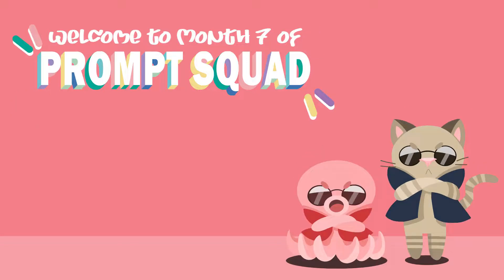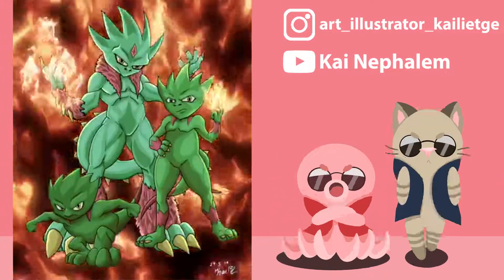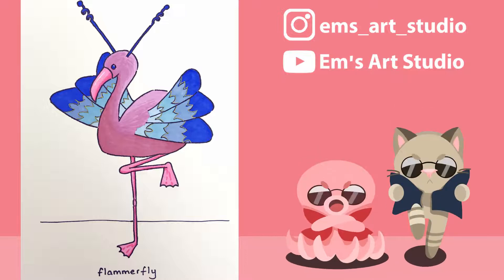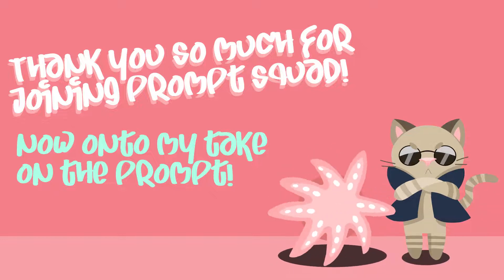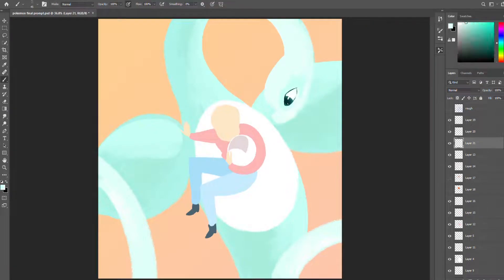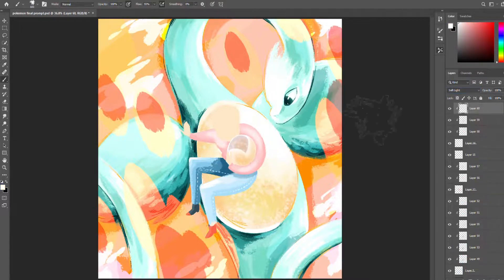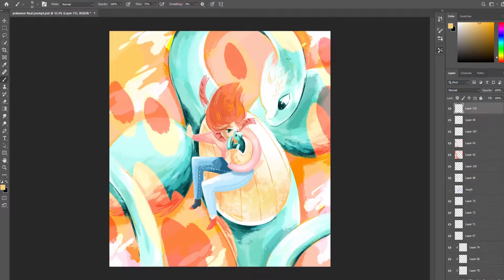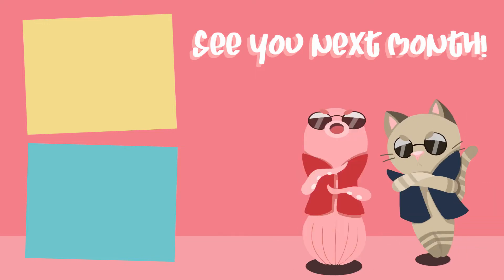PromptSquad Art Challenge #7 / “Design a Pokemon”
Hi guys it’s month 7 of promptsquad and the prompt this month was to “Design a Pokemon” suggested by Emily Arts.
As always I’m so impressed by the quality of art you’ve all created and thank you so much for joining this month’s prompt squad!

If you would like to join prompt squad next month all you need to do is create a piece of art inspired by the prompt which is;
And upload your art somewhere I can find it with the promptsquad before the 29th of July and I’ll make sure to include your art and details in next month’s video!

☆ I hope you’ll join promptsquad! I can’t wait to see what you create! ☆

☆ Original Paintings and Prints available at ♦ https://